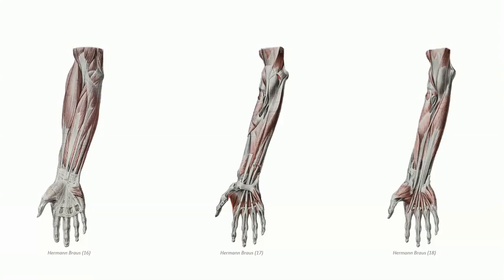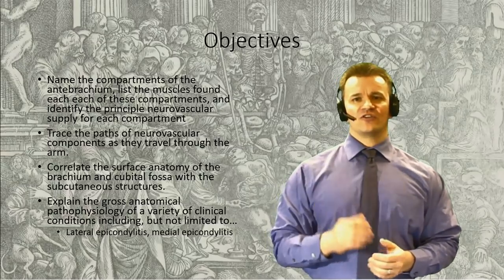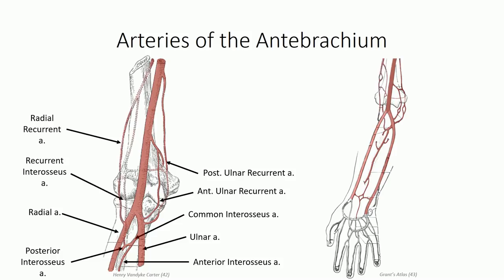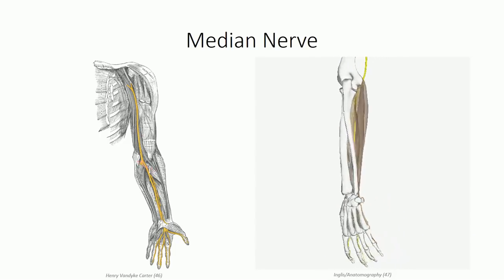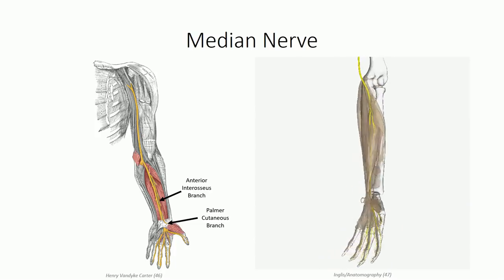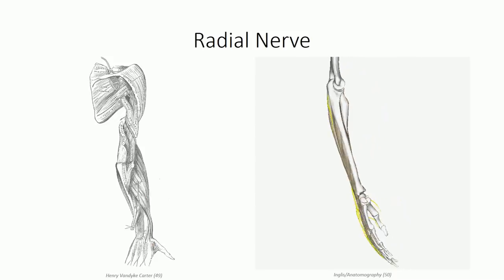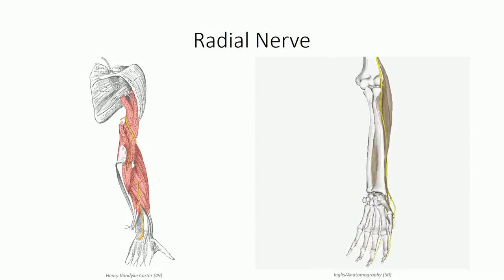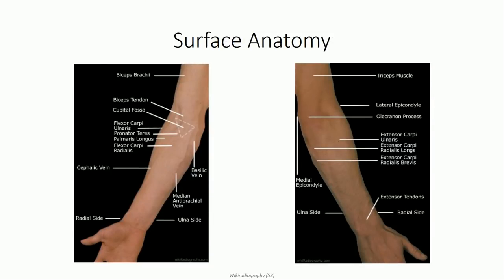ANA407 – Class 08.3 – The Antebrachium Neurovascular Component